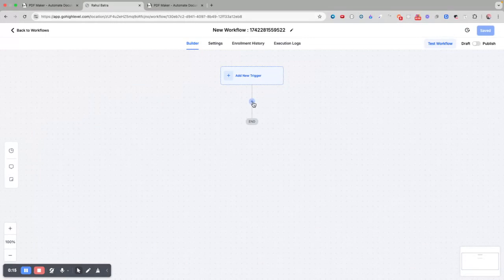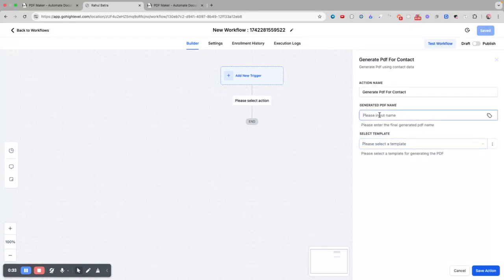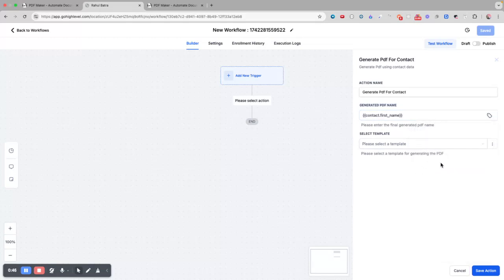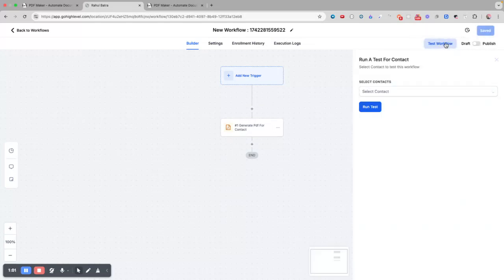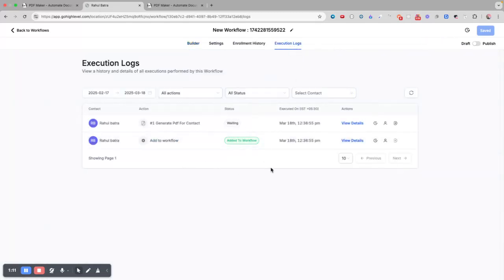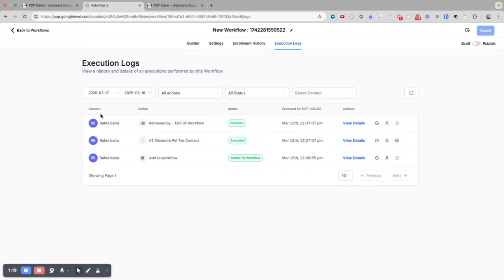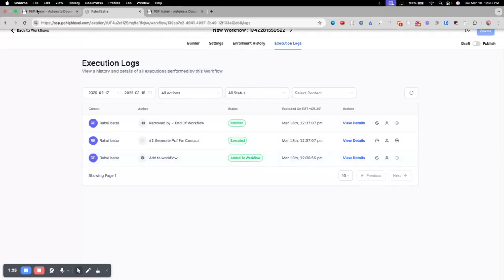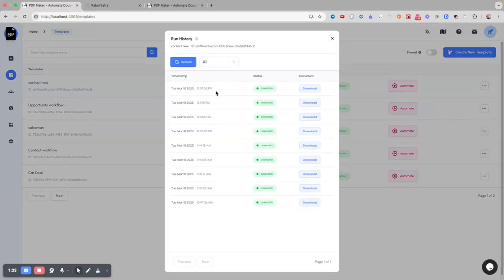Automate PDF Generation in CRM Contact Workflow | PDF Maker Guide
Discover how to automate PDF creation for contacts within your CRM using PDF Maker. Whether you’re handling agreements, invoices, or client reports, this tutorial will show you how to integrate PDF automation into your contact workflow effortlessly.

🔹 What you'll learn:
✅ How to add PDF Maker to your CRM Contact workflow
✅ Automatically generate client documents
✅ Improve efficiency and document accuracy
✅ Reduce manual work and save time

📌 Make document automation a breeze! Watch the full guide and start optimizing your CRM workflow.